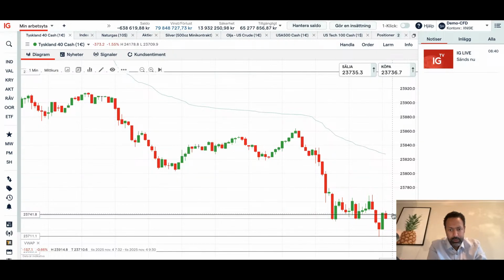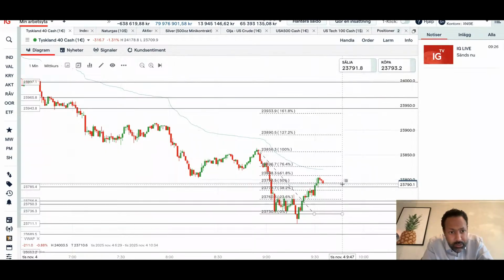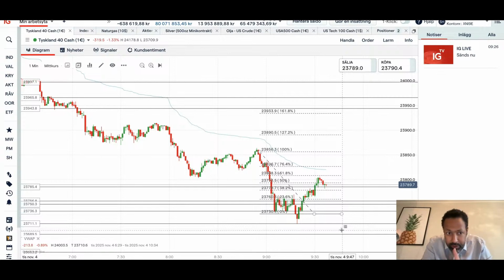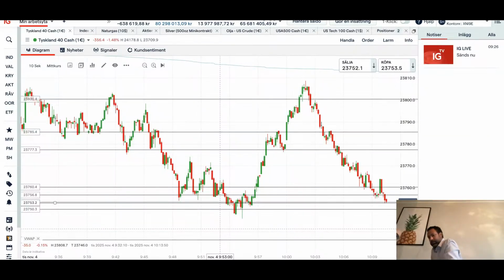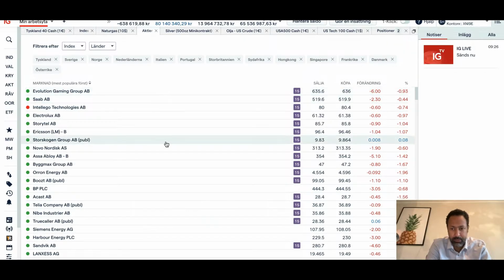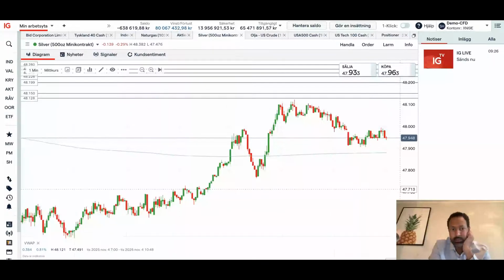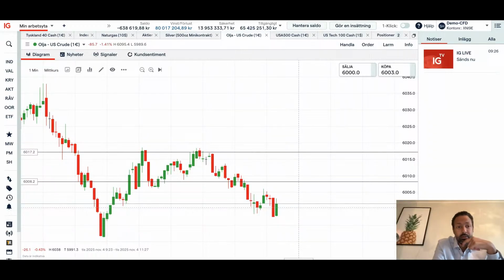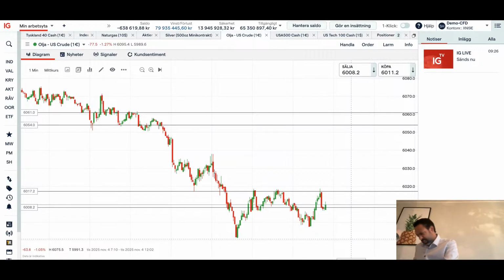Live Trading November 4 - Sebastian Hellman Trade European & Asian Stocks, Indicies, Oil & Gas Live!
Live Trading November 4 - Sebastian Hellman Trades European & Asian Stocks, Indicies, Oil & Gas

Learn how to trade. Improve your entry and exit skills and how to manage risk and lock in profits.

No financial advise or recommendations. Trading invloves risks.